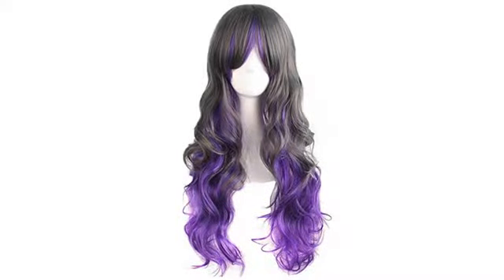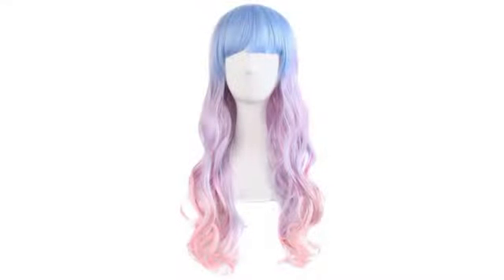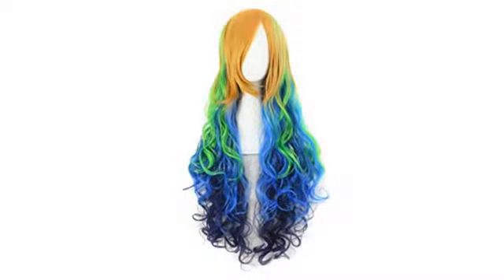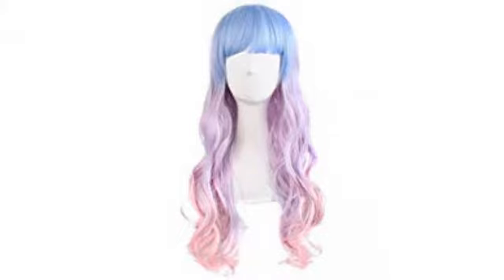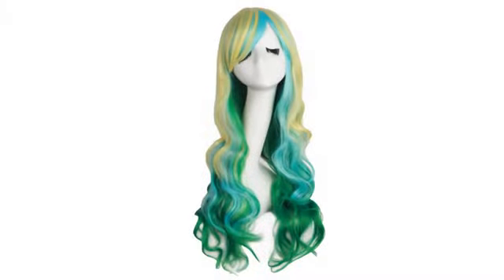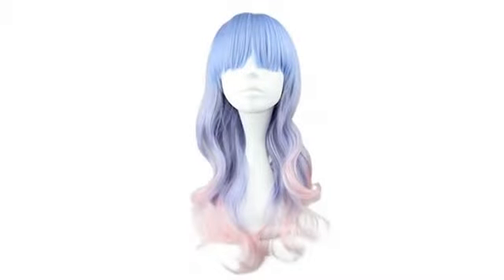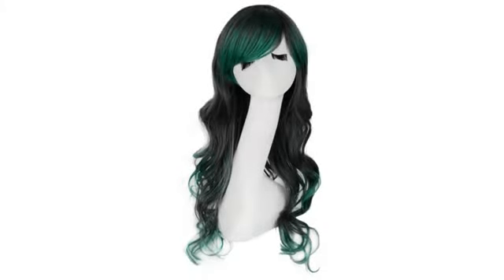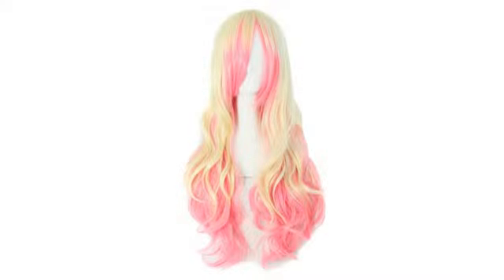MUST SEE review for SuperHero/Cosplay !! MapofBeauty 28" Wavy Multi-Color Lolita Cosplay Wig Part..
100% Brand New Material : 100% High Temperature Fiber Length: Approx 70cm/ 28 Inch Wig Cap Size: The maximum circumference Approx 20~21inch/51~53cm(Exist 1~2cm normal error), the size of wig cap is adjustable Package included:1 wig

Amazon Best Sellers for SuperHero Costumes and Cosplay Outfits